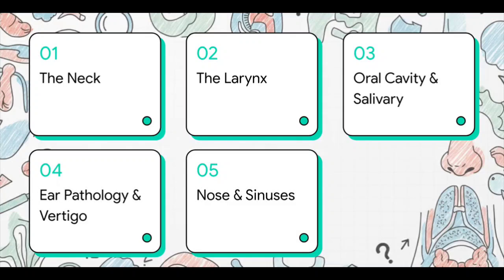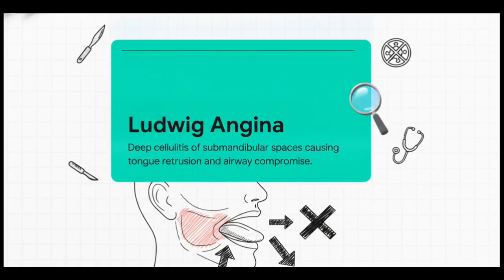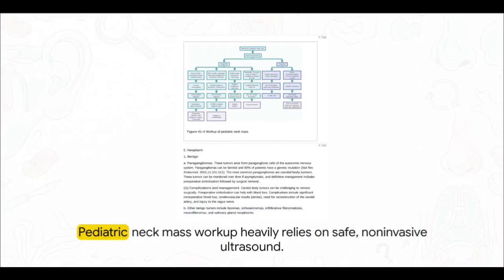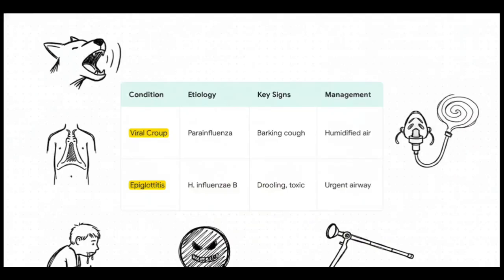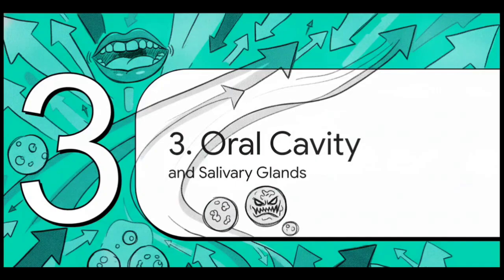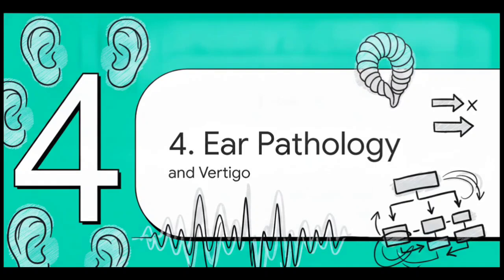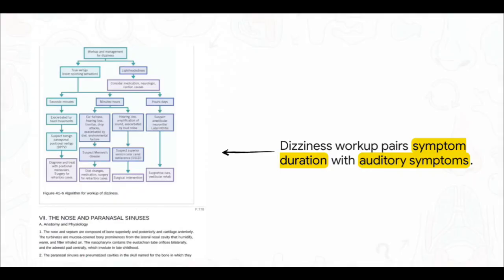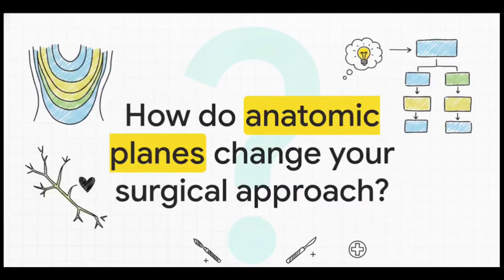Chapter 41: Otolaryngology for the General Surgeon- Washington Manual of Surgery